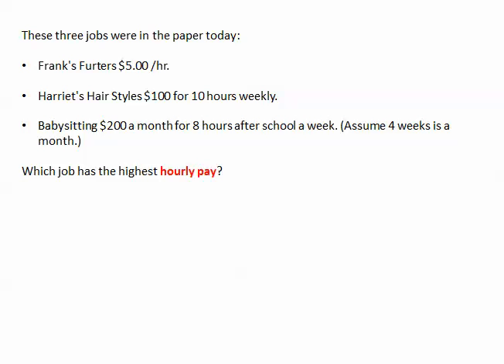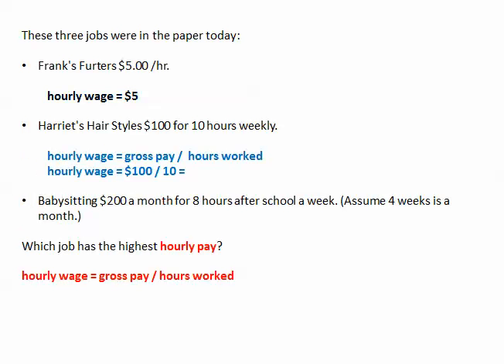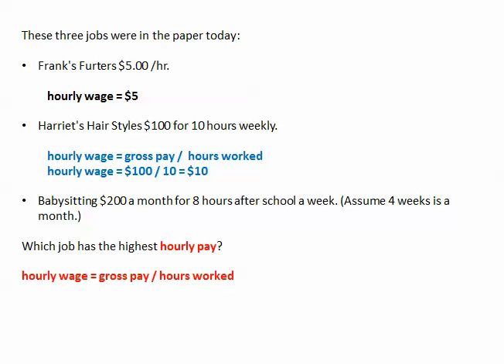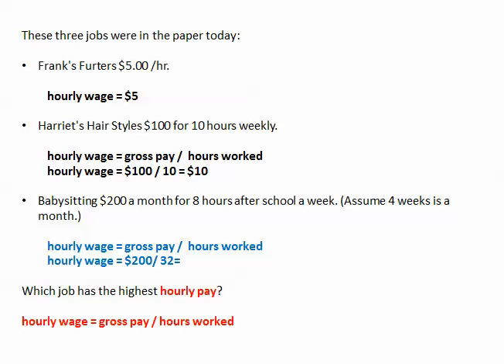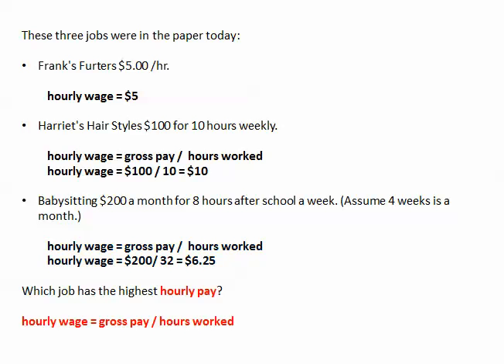Computing Hourly Pay (Hourly Wage)